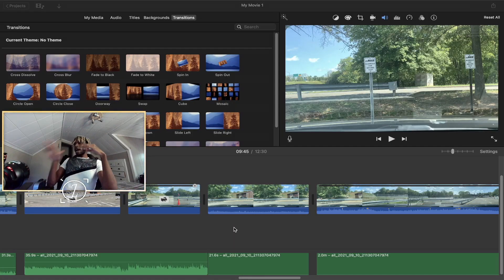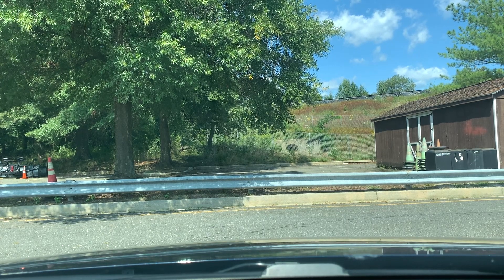Maryland Drivers Test - Annapolis MD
I CALL RIGGED

(Turn on cc if you can’t hear some portions) Unfortunately due to covid this is how the drivers test are being taken. The instructor won’t be in the car with you and you won’t be driving on the actual road. This is at the Annapolis location  in MD. Things are subject to change at different locations and as covid goes away.